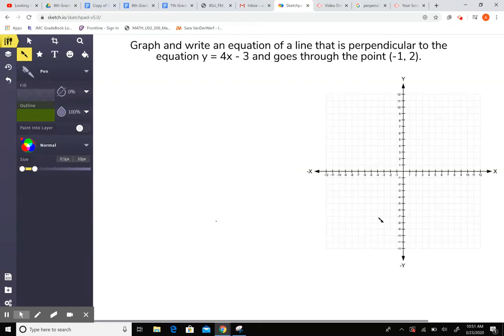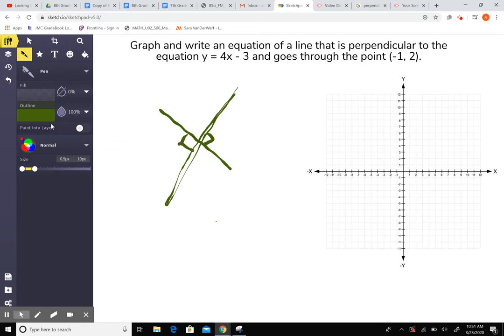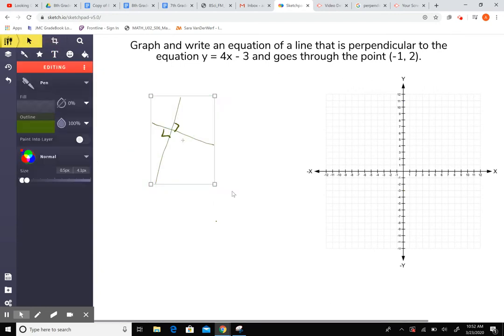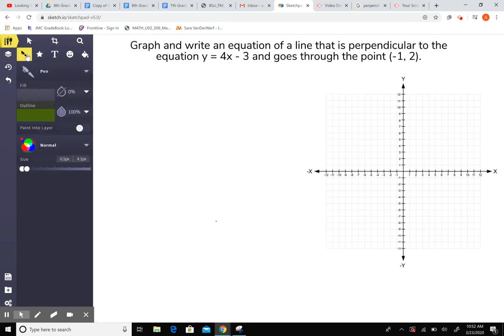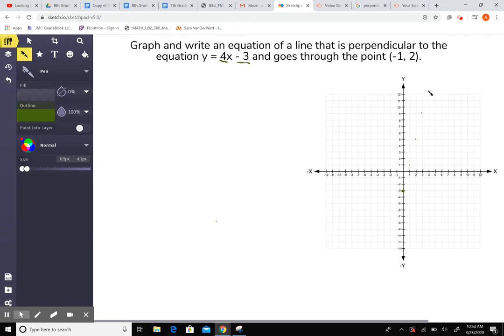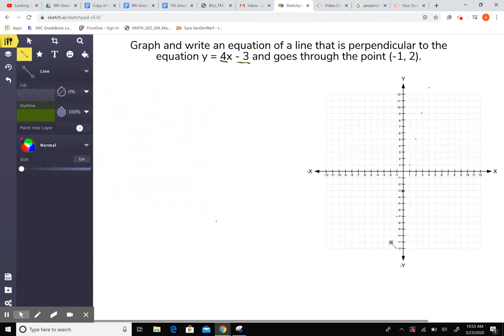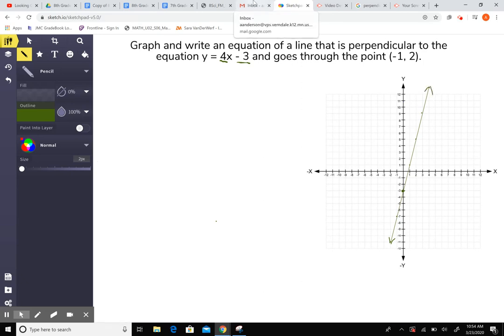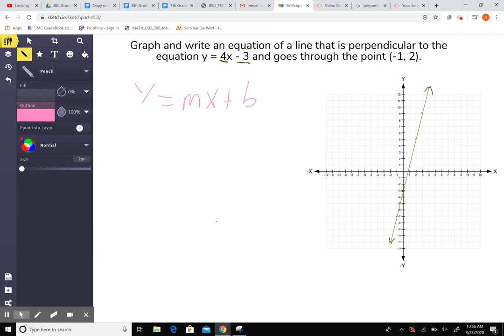Graphing and Writing Equtions of Perpendicular Lines (part 1)